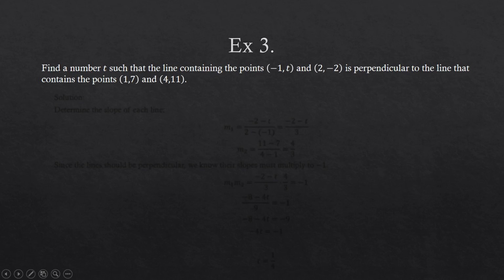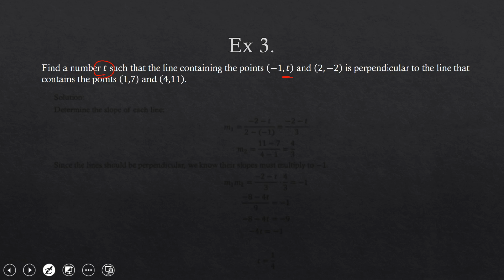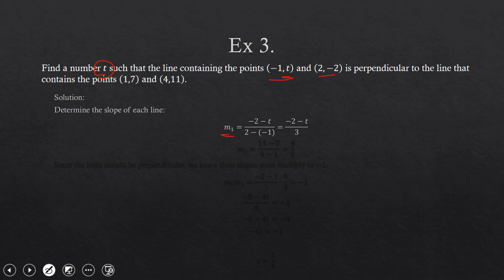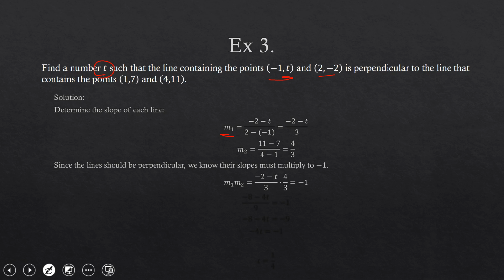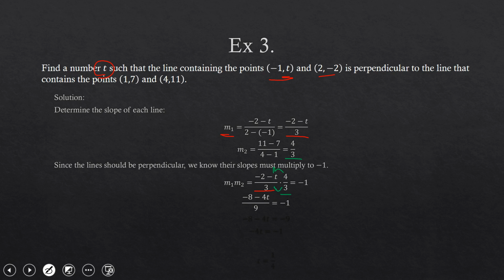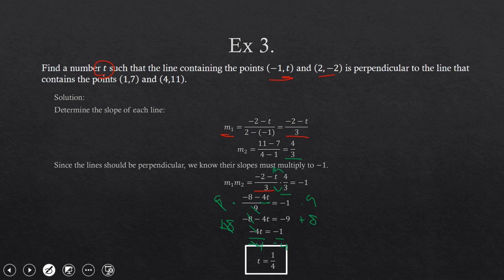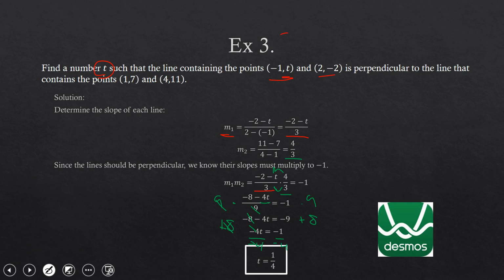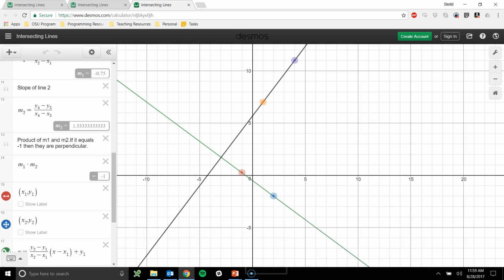Lesson 0.2 - Example 3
Find a number 𝑡 such that the line containing the points (−1,𝑡) and (2,−2) is perpendicular to the line that contains the points (1,7) and (4,11).